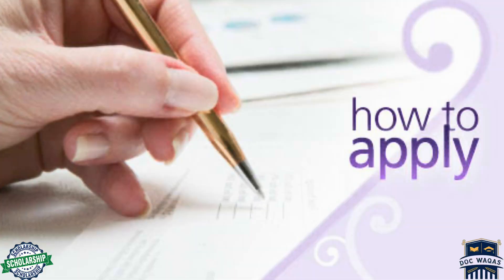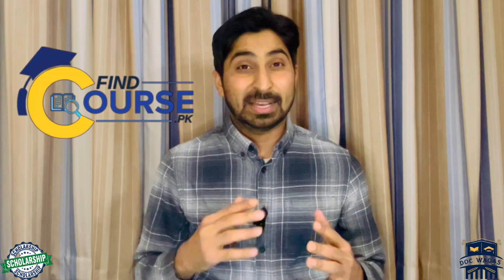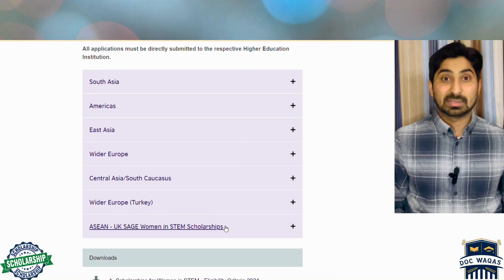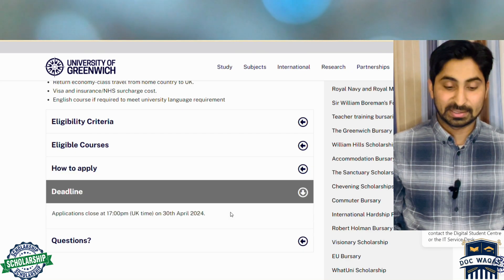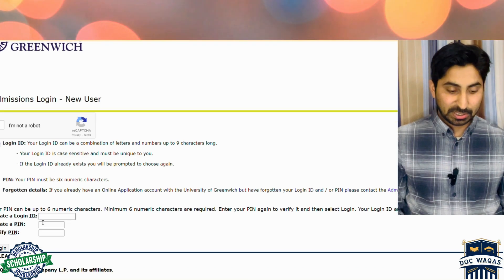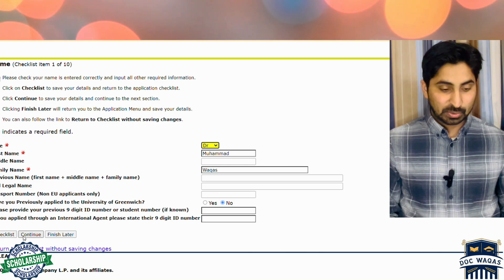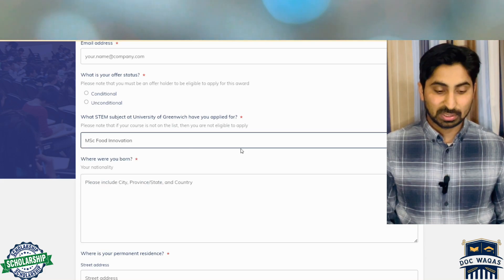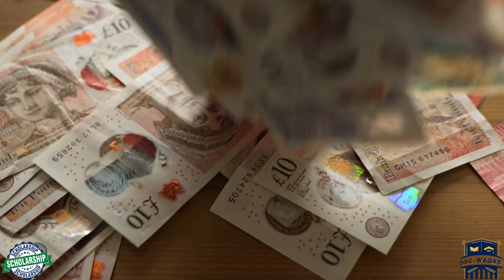Empowering Women in STEM: British Council scholarships | How to apply and submit application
A fully funded scholarship for international students especially for Indians 🇮🇳, Pakistani 🇵🇰 and Bangladesh 🇧🇩 students.
how we can fill out the application form
commonwealth application form guidance
application deadline

Keywords for search
Fully Funded Scholarships 2024
Free masters in Europe 2024
Free PHD in Europe 2024
Free study in Europe in Engineering 2024
Free study in Europe  Computer Science 2024
Free study in Europe  Business 2024
Free study in Europe  Economics 2024
Free study in Europe  Law 2024
Free study in Europe  Humanities 2024
Free study in Europe  Social Science 2024
Free study in Europe Health 2024
Free Scholarships in Europe in Engineering 2024
Free Scholarships in Europe  Computer Science 2024
Free Scholarships in Europe  Business 2024
Free Scholarships in Europe  Economics 2024
Free Scholarships in Europe  Law 2024
Free Scholarships in Europe  Humanities 2024
Free Scholarships in Europe  Social Science 2024
Free Scholarships in Europe Health 2024
Free & Fully Funded study in Europe in Engineering 2024
Free & Fully Funded  study in Europe  Computer Science 2024
Free & Fully Funded study in Europe  Business 2024
Free & Fully Funded study in Europe  Economics 2024
Free & Fully Funded study in Europe  Law 2024
Free & Fully Funded  study in Europe  Humanities 2024
Free & Fully Funded study in Europe  Social Science 2024
Free & Fully Funded study in Europe Health 2024
how to study for Free in 2024
Free study for Bachelors in 2024
Free study for Masters in 2024
Free study for PhD Degree Programs in 2024
Free International Scholarships for winter 2024
Free courses for PHD in Europe in 2024
Free courses for PHD in the world 2024
International Fully Funded Scholarships
Fully Funded Scholarships for undergraduates
Fully Funded Scholarships for PHD
Free Scholarships for 2024
Fully Funded Scholarship for Bachelors
Fully Funded Scholarship for Masters
Fully Funded Scholarship for PhD Degree Programs
2024 scholarships for international students
university scholarships for 2024
International students
Current updates UK
UK Dependent visa changes
UK student visa changes
Student visa updates
Student dependent changes
visa changes
new visa changes UK
UK Current updates
UK Work visa changes
UK senior carer visa updates
UK Nurse's visa changes
Current updates UK
Student visa updates
Student dependent changes
And some other main things about this channel are Pakistani and Indian bloggers in England,  Indian YouTube in England which shows various activities around the UK,
 Student life in England,
 How Students in England should choose the Course,
Job Market in England

This video is exclusively intended for instructional use. The outcomes are unusual. Using the methods and concepts discussed in this video does not ensure that you will make any money. Anything I say on this YouTube channel should not be taken as financial advice because I am not a financial advisor. It will take effort, experience, and expertise on your part to reach the outcomes promised in this video. I'm merely offering my prejudiced viewpoint, which is based on conjecture and my own personal experience. Always remember that there is risk involved while investing. Always conduct your own research before making any kind of investment.